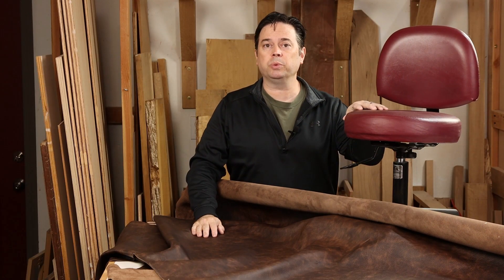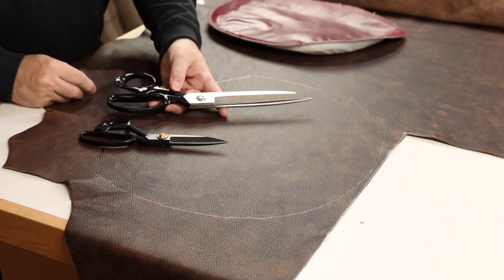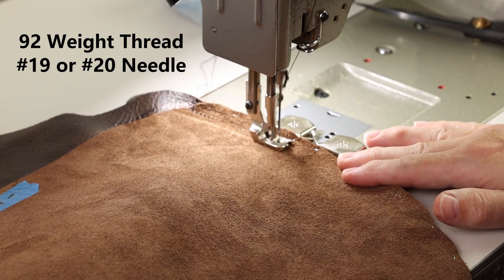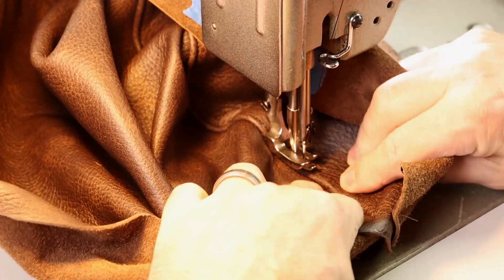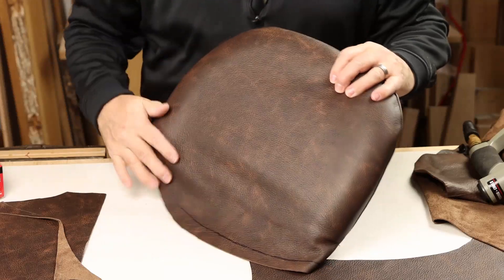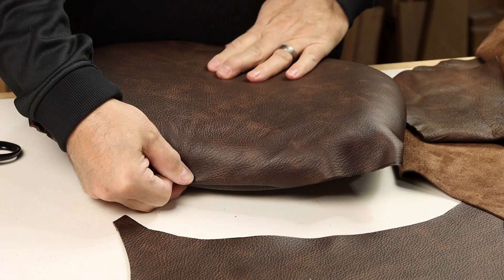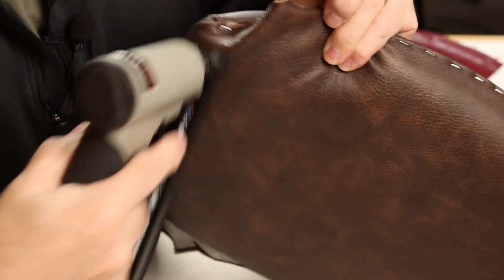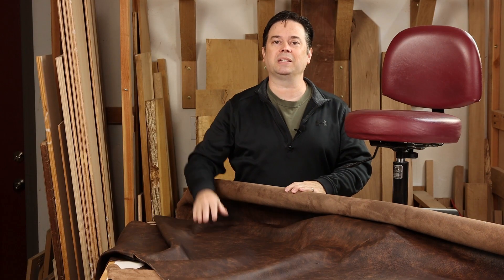Upholster Stool Backrest w/ Leather or Vinyl Upholstery techniques transform a Bar Stool Back Rest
Learn to reupholster a stool backrest in leather with this simple tutorial.  Upholstery is easier than you think, even when working with leather.  You may need a walking foot sewing machine and 22 gauge staple gun, but the remaining tools are pretty common.  If you use thin leather, and don't topstitch the seam, you may get away with a household sewing machine.  If you're afraid to sew, don't be!  This small size sewing project is a great one to start with.

12" Leather Shears...

9" Leather Shears...

Plier Staplers...

22 Gauge Staple Gun...